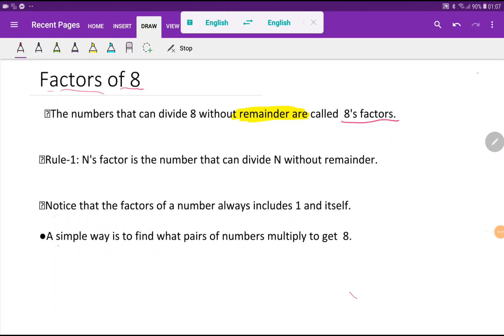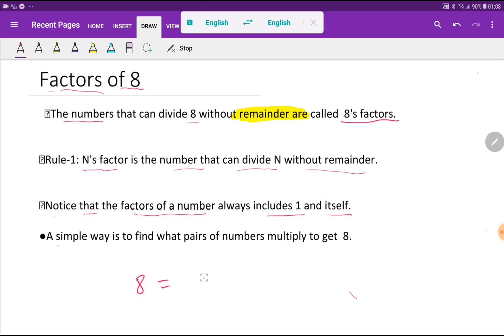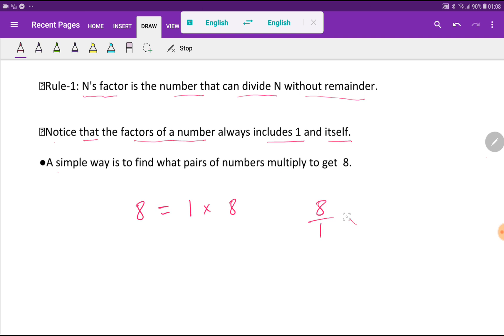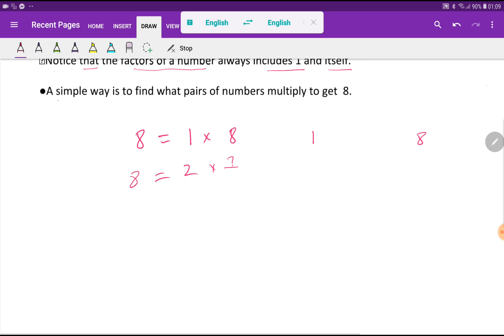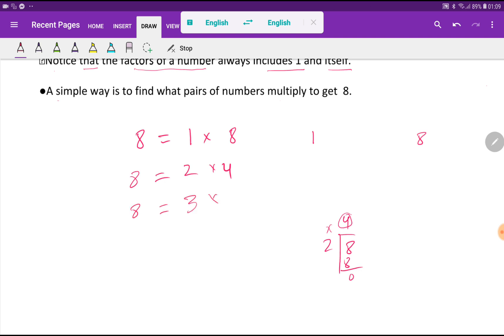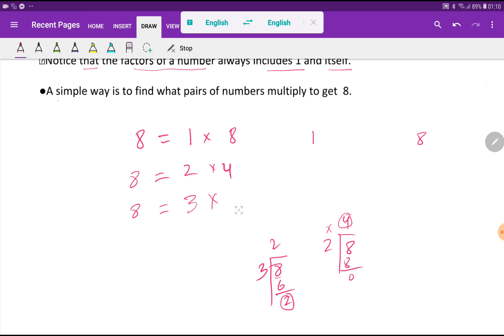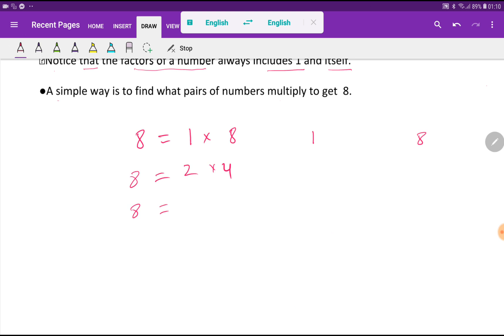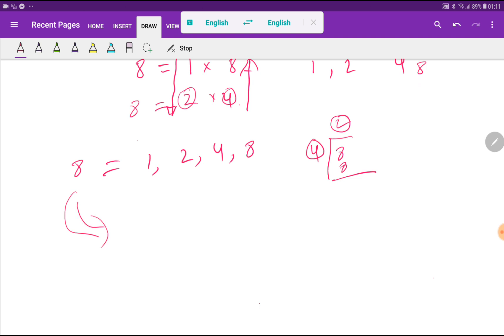Factors of 8||How to find the factors of 8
Factors of 8 ||What are the factors of  8?||How many positive factors does 8 have?

Here are the steps:
Step-1: